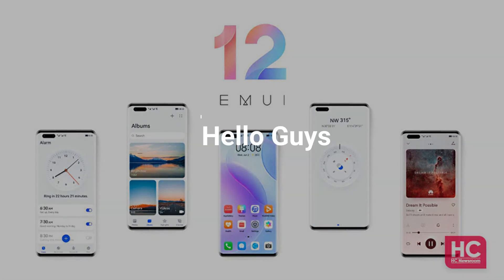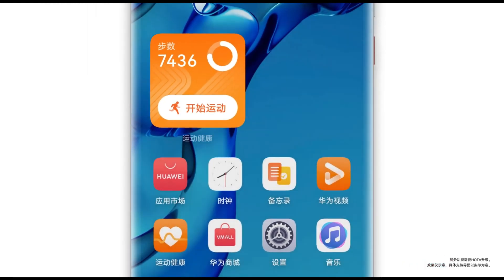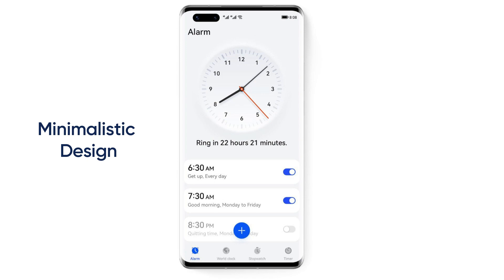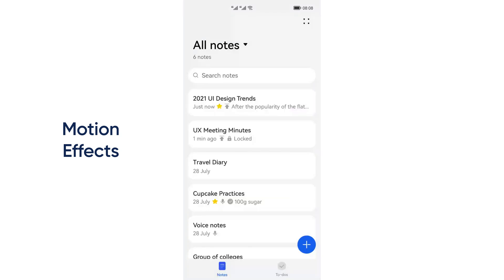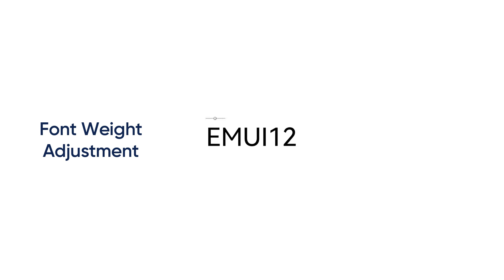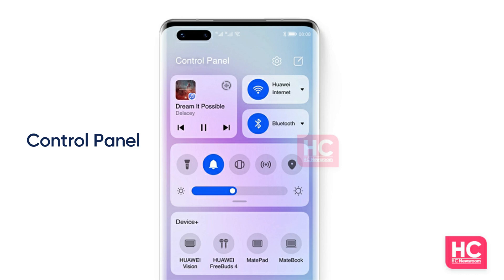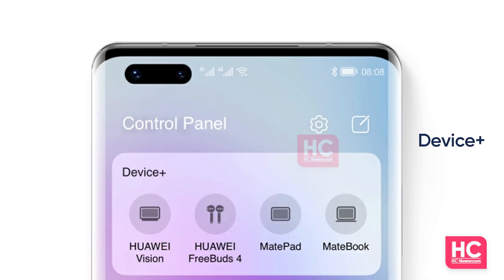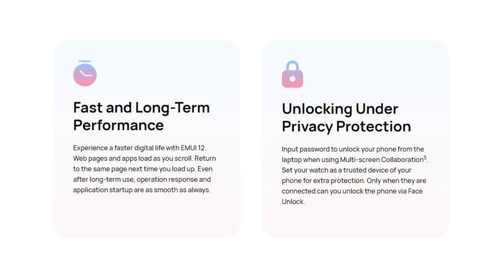EMUI 12 Features - New UI, Effects and HarmonyOS inspired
Huawei has officially revealed all of the EMUI 12 features, inspired by new the HarmonyOS operating system for global users. This new EMUI version comes with a bunch of new features and improvements over EMUI 11 and provides a better user experience.